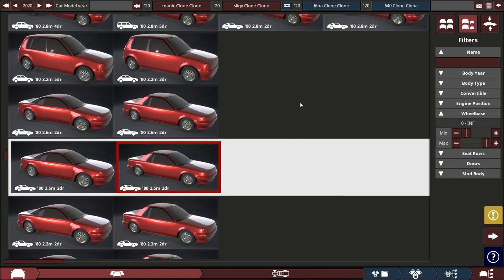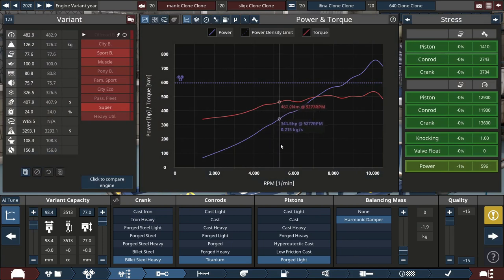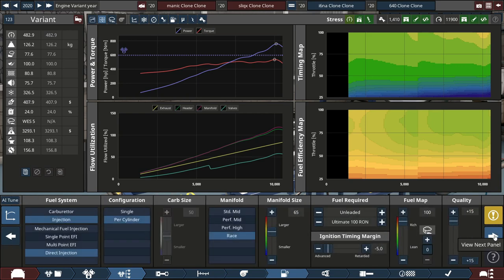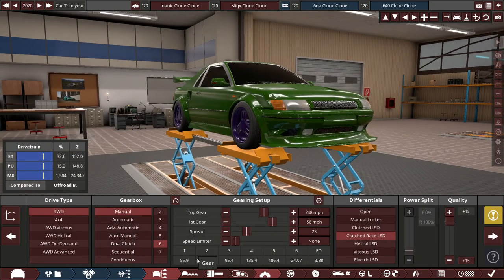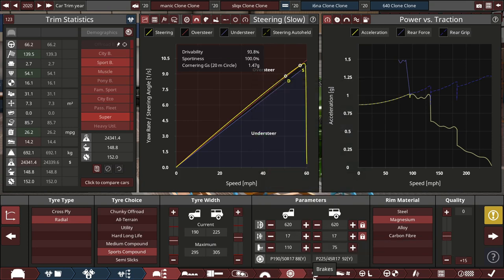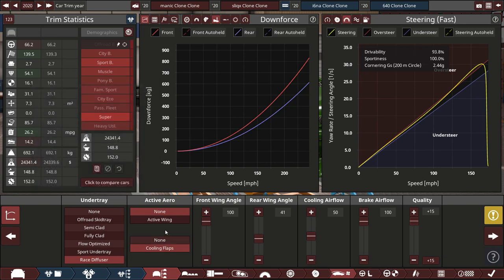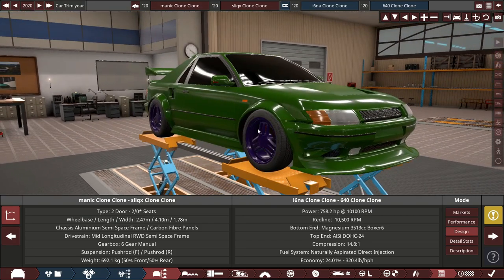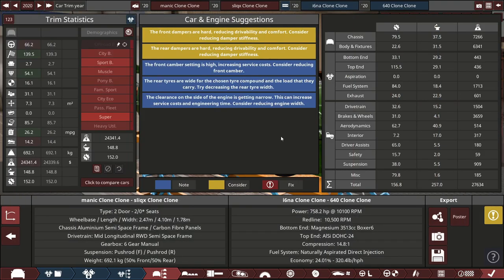Making the best broom broom for beamNG.Drive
Hello people, today we will be using automation the car company tycoon game to make a car mod for beamNG.Drive. If you have every wanted to make your own car from the wheels to the roof and then also get to drive the car you made then this could be the way for you. Using automation the car company tycoon game to make a car mod could be the easiest way to make one. I love making cars but not as much as I love driving my cars. I got sad that I couldn't drive in the UK in BeamNG.Drive soooo, So I made my own map,. Well I am making my own map it is a long task but I think it will be worth it. So keep an eye out for the map changing.

I make the music you can find it over at @headrelaxing1309